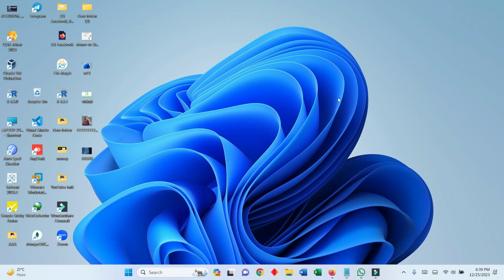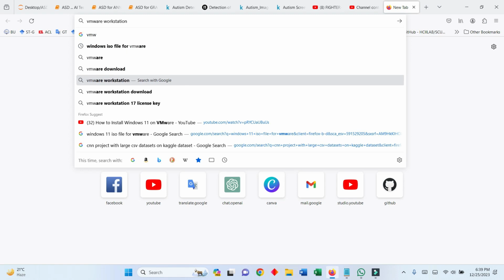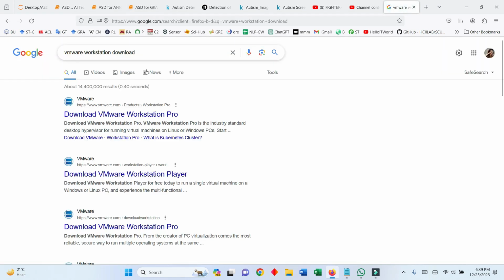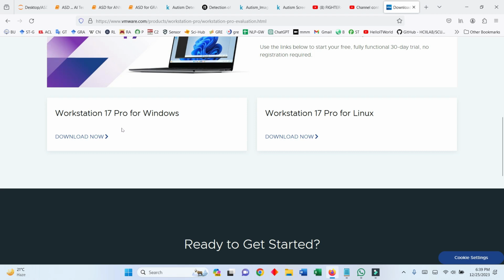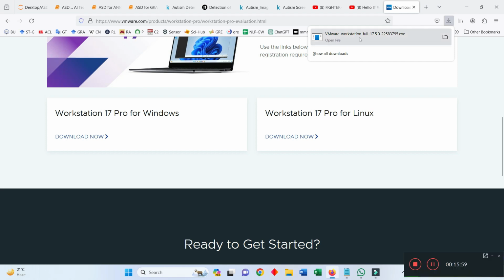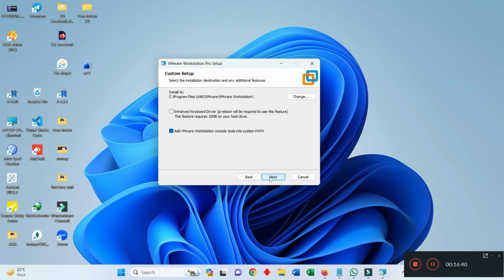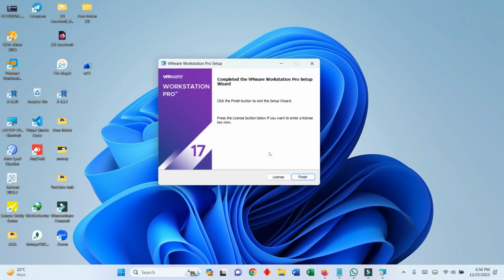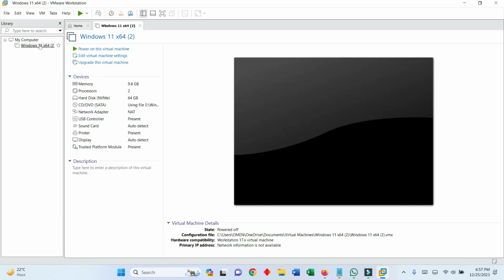How to download & install VMWare workstation in windows 11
B.Sc(CSE),M.Sc(CSE)
CCNA, CCNP, RHCSA, RHCE, RHCVA,
RedHat OpenStack-200,